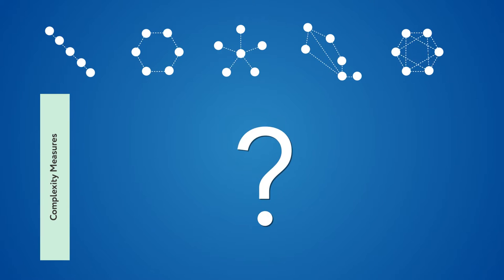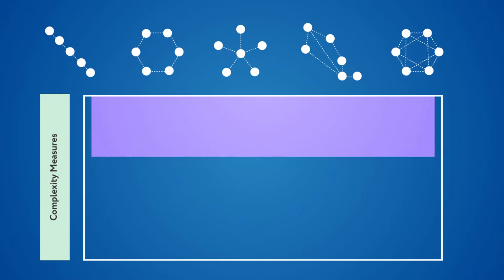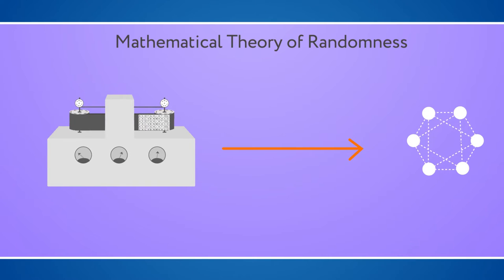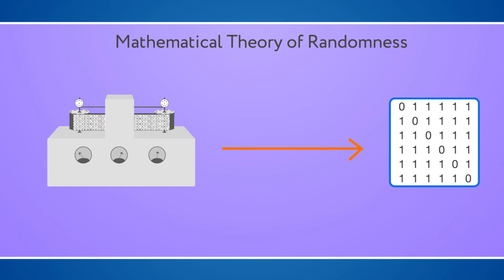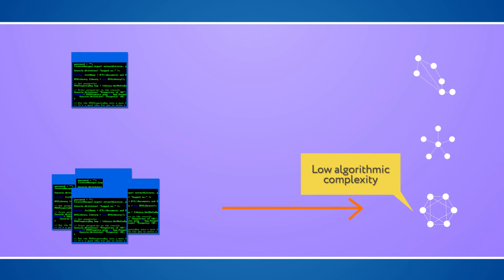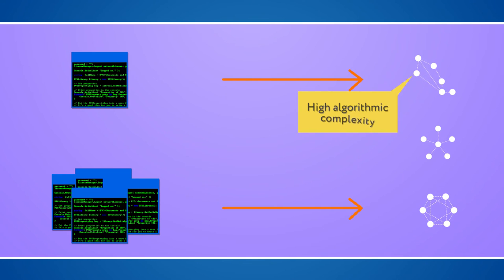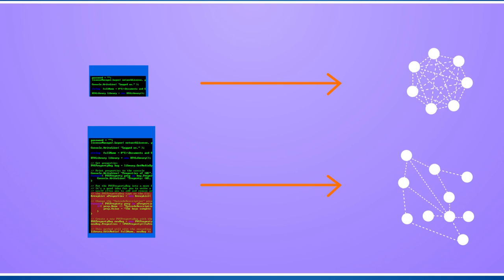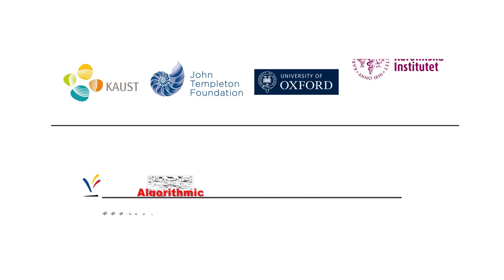Graph Complexity by Hector Zenil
Relevant bibliography:
Graph Complexity
[1] Methods of Information Theory and Algorithmic Complexity for Network Biology
H. Zenil, N.A. Kiani and J. Tegnér
Seminars in Cell and Developmental Biology,  vol. 51, pp. 32-43, 2016.

[2] Correlation of Automorphism Group Size and Topological Properties with Program-size Complexity Evaluations of Graphs and Complex Networks
H. Zenil, F. Soler-Toscano, K. Dingle and A. Louis
Physica A: Statistical Mechanics and its Applications, vol. 404, pp. 341–358, 2014.

[3] Low Algorithmic Complexity Entropy-deceiving Graphs
Phys. Rev. E (accepted)

There are preprints freely available in the ArXiv for all these papers